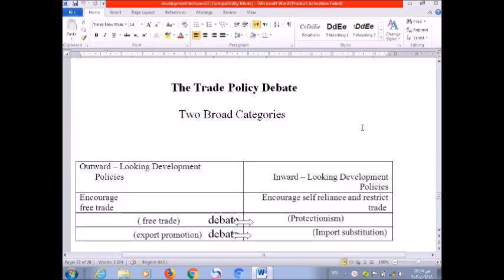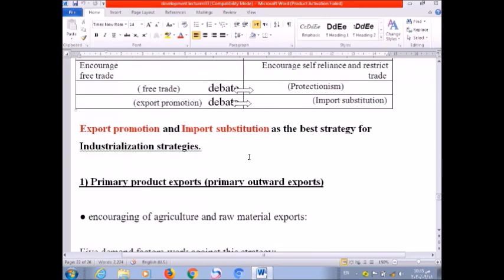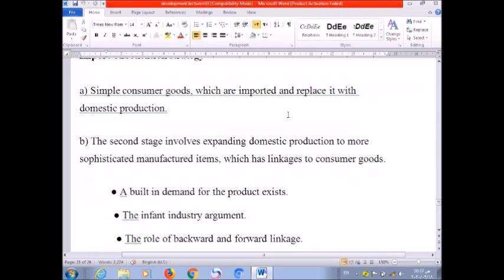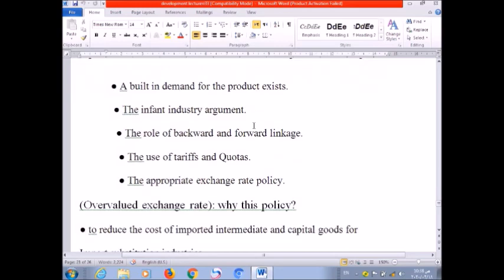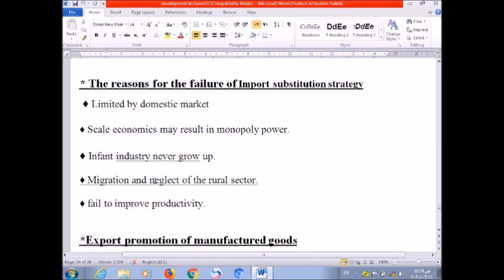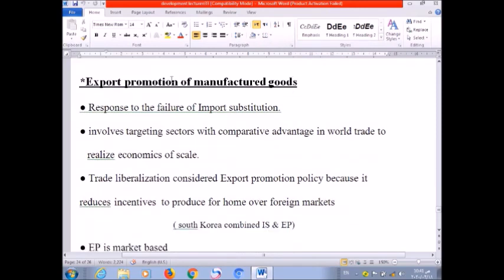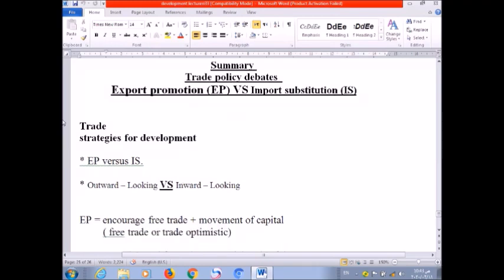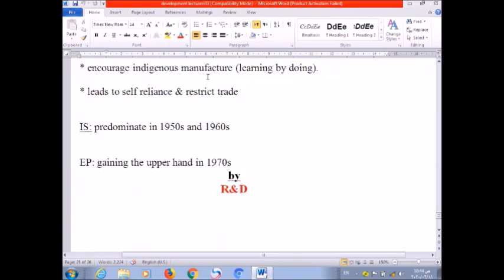محاضرة (1) Economic Development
محاضرة لطلاب الفرقة الثالثة شعبة اللغة الانجليزية للدكتور / محمود المتيم